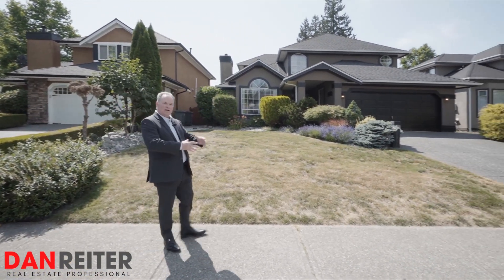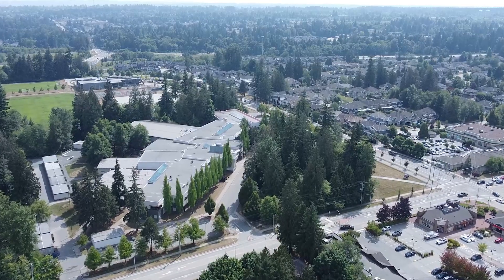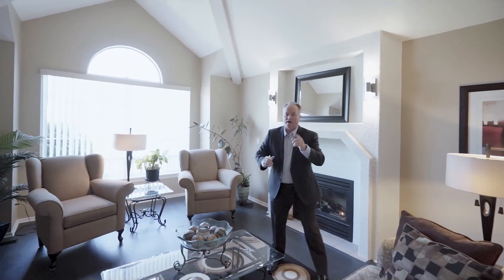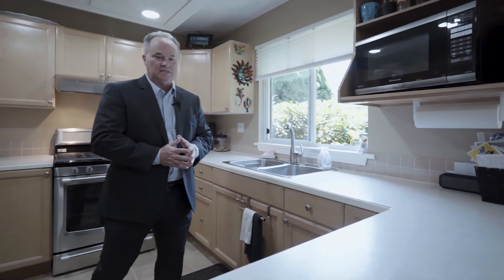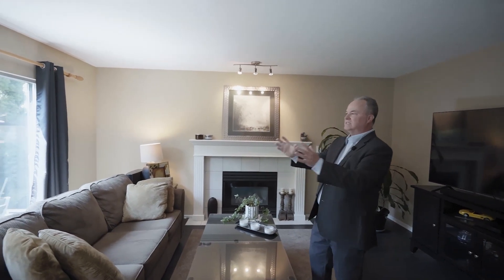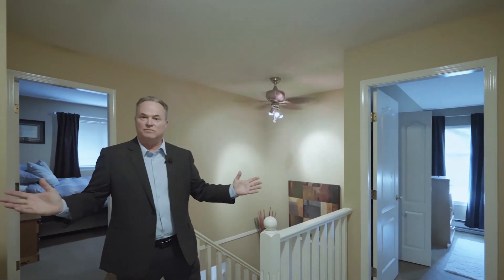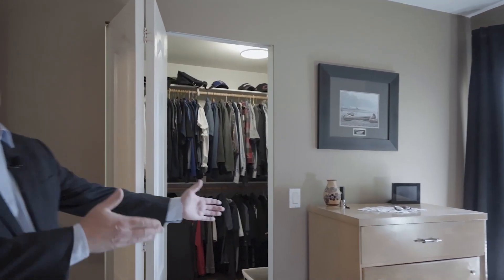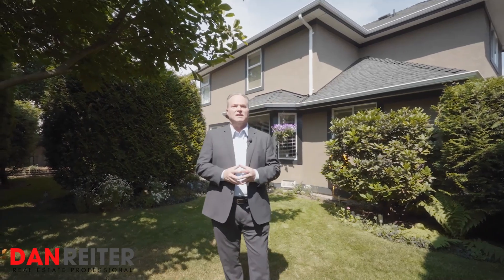You'll Love the FRASER HEIGHTS Lifestyle!｜ Surrey BC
I love this home AND location! This home has been so well maintained and shows great. And it is right in the best part of Fraser Heights where you can walk to everything. But what do you think?

Dan Reiter // Homelife Benchmark Titus Realty